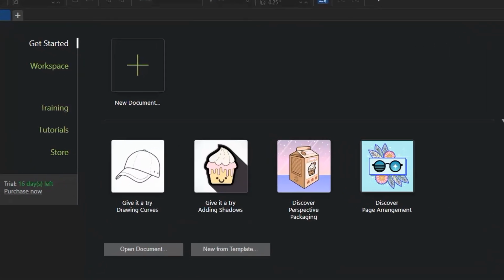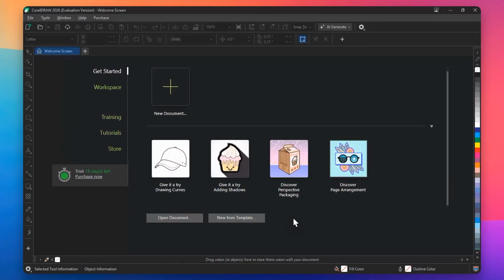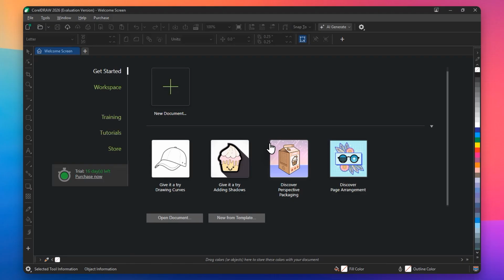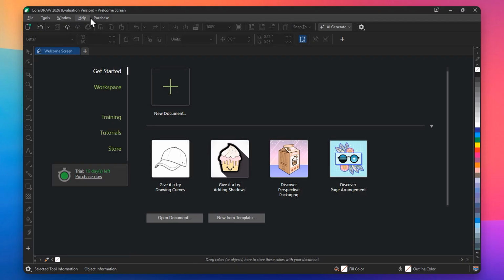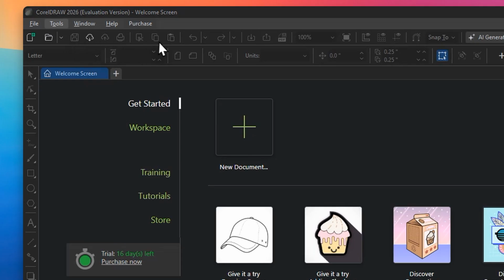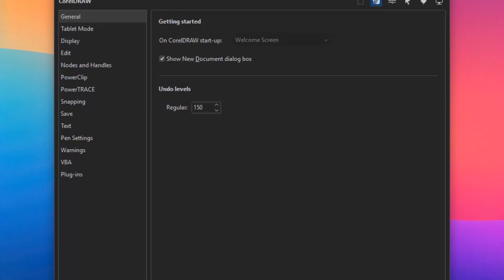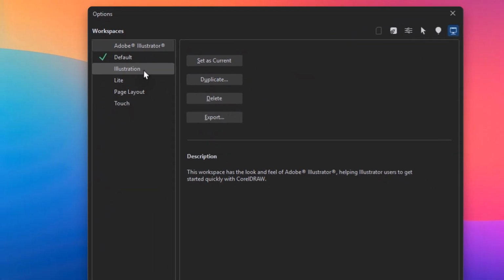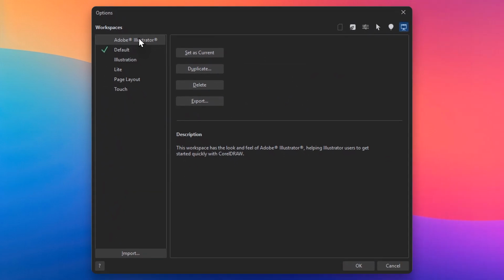How to Change Workspace to Adobe Illustrator in CorelDRAW in 2026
Want a more familiar interface when switching from Adobe Illustrator to CorelDRAW? In this 2026 tutorial, you'll learn how to change your workspace to the Adobe Illustrator workspace in CorelDRAW. This workspace layout is designed to help Illustrator users adapt more quickly by providing a similar arrangement of tools, panels, and interface elements.

In this video, you’ll learn how to:
✅ Access workspace settings in CorelDRAW
✅ Switch to the Adobe Illustrator workspace layout
✅ Customize panels and toolbars
✅ Make the transition from Illustrator easier
✅ Improve workflow efficiency and familiarity
✅ Save and manage workspace preferences

To change your workspace to the Adobe Illustrator workspace in CorelDRAW, open the Workspace settings and browse the available workspace presets. Select the Adobe Illustrator-inspired workspace option if it is available in your version of CorelDRAW. Once applied, the interface will rearrange tools and panels to provide a workflow that feels more familiar to Illustrator users.